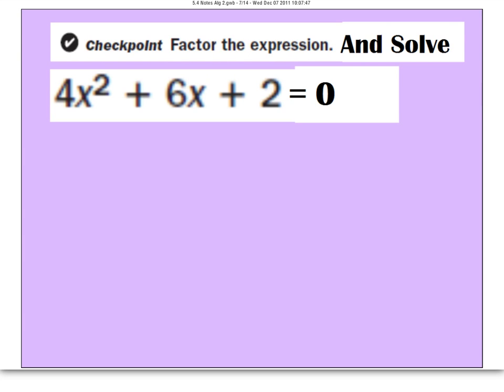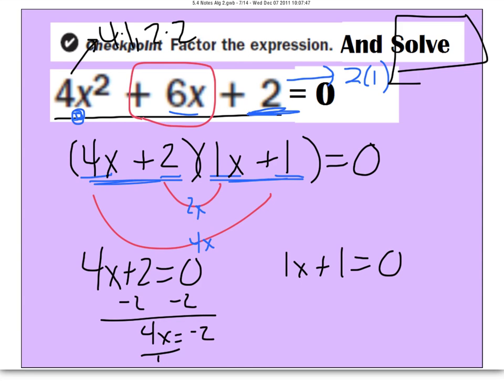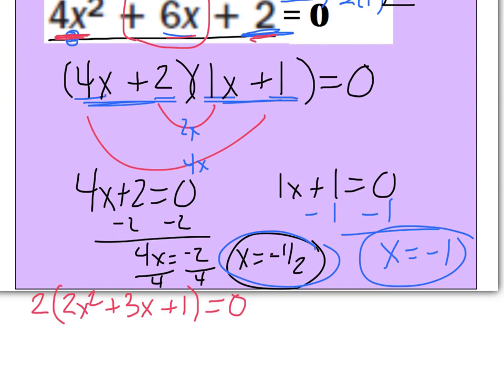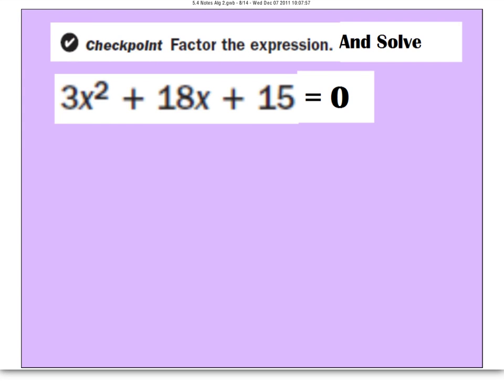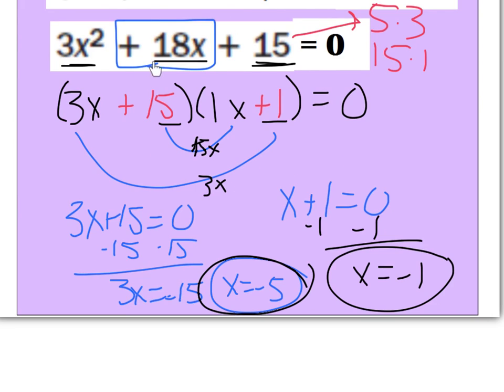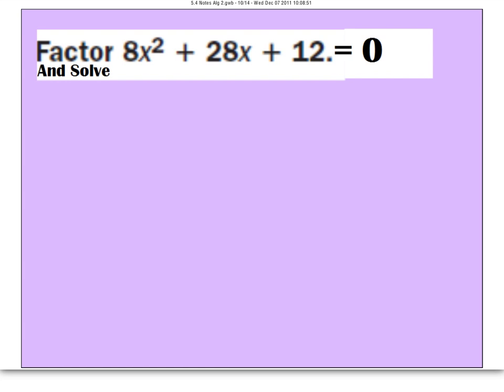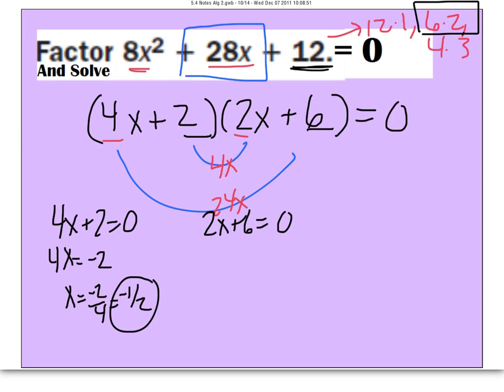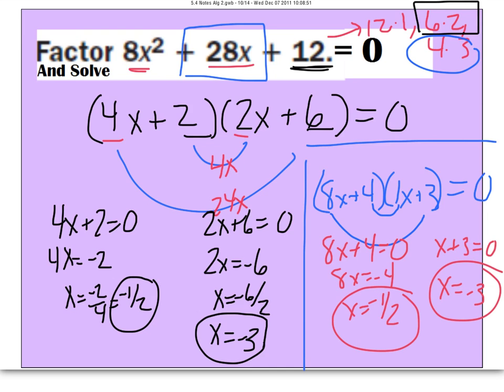5 4c Alg 2 Notes